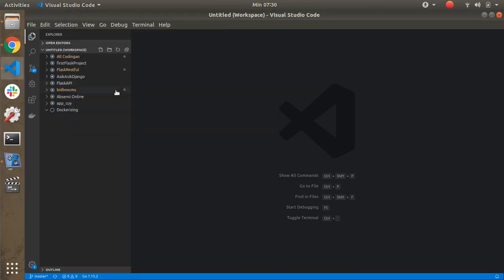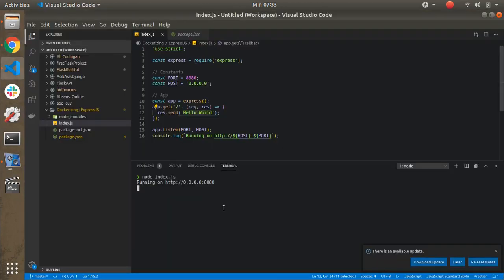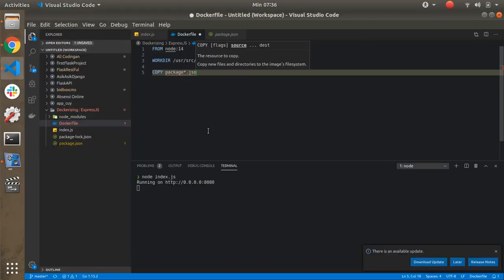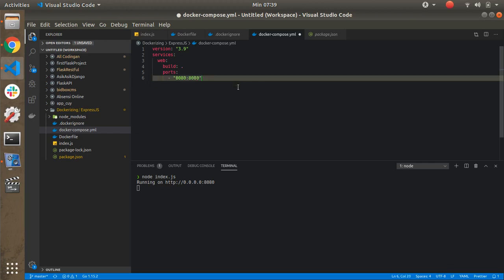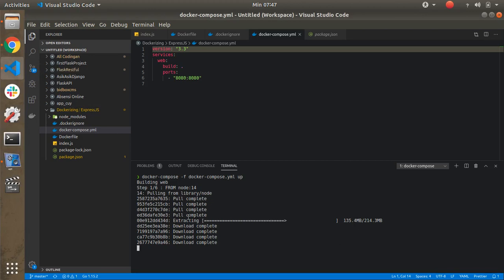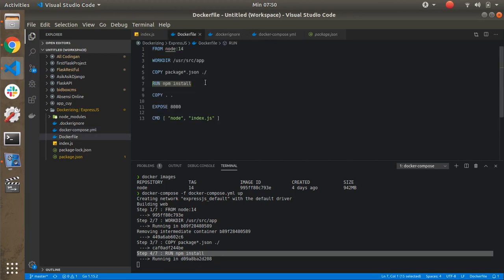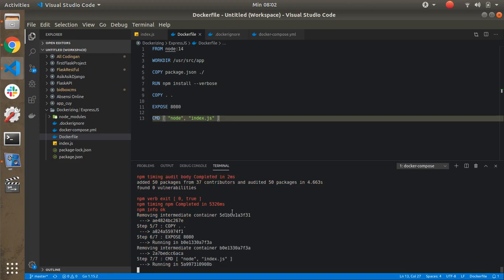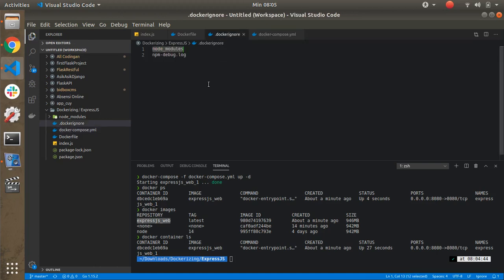Dockerizing Express JS with Docker Compose (Node JS) #2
Note: I'm sorry for my bad english, i know i;m not good enough in english, i'm still trying to be better